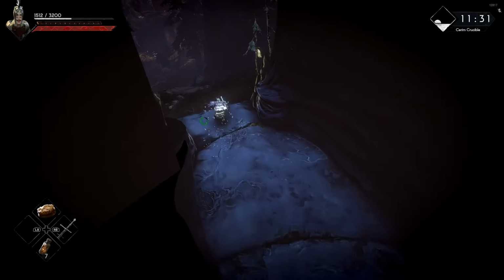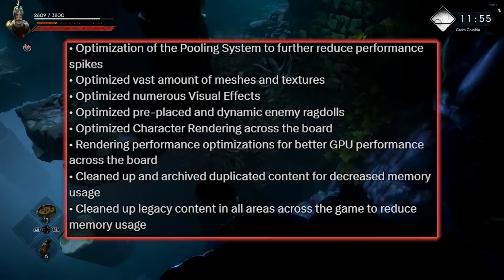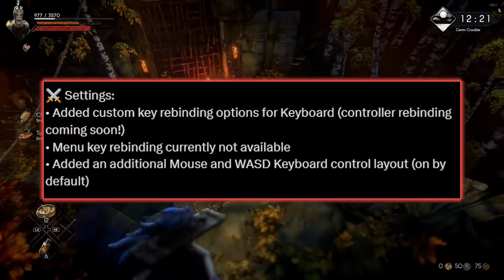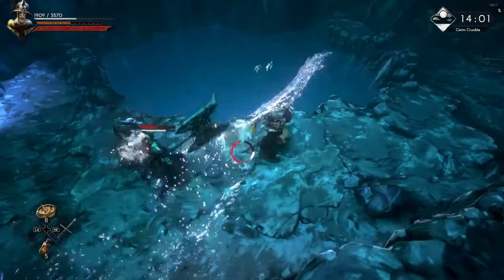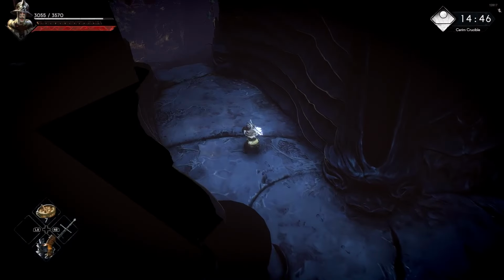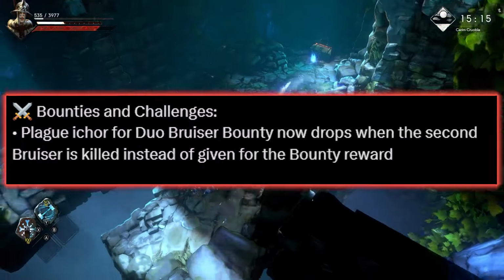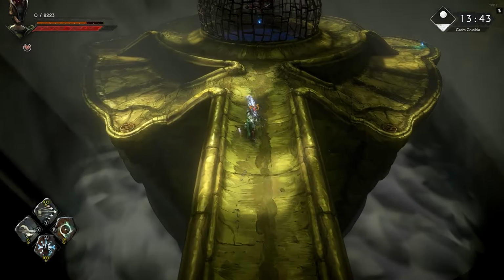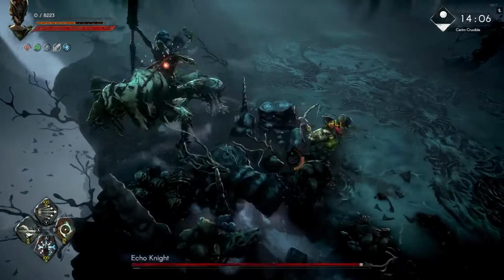No Rest For The Wicked MASSIVE Patch | Huge Bug FIxes, New Content, Insane QOL Improvements & More!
Timestamps!
00:00 - Intro
00:33 - No Rest For The Wicked Patch 1
01:35 -  Performance Fixes
03:30 - Quality Of Life Changes
05:10 - Settings
05:47 - Content Additions
06:27 - Loot Changes
08:20 - Balance Changes
10:10 - Enemies and Bosses
11:00 - Npcs and Housing
11:15 - Area Chanes
11:40 - Audio Fixes
12:28 - Tutorialization
13:37 - Localization
12:57 - Bug Fixes
16:48 - Tell Me Your Thoughts Down Below!

--- Music Credit---
Song Name: (No Copyright)"Groove Day" Hip Hop Beat - Groove and Modern Background Music For Videos by Soul Prod